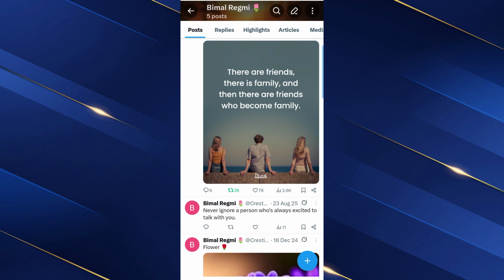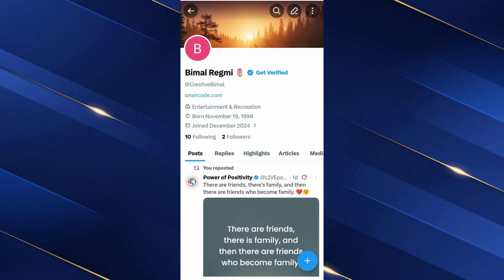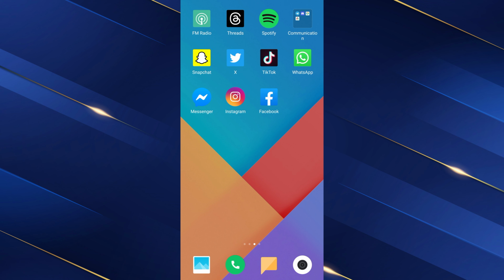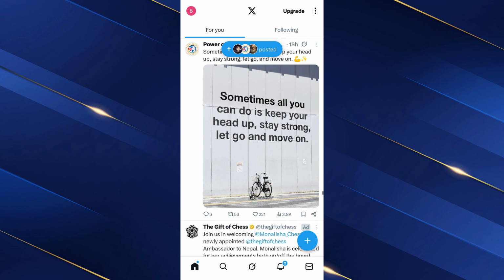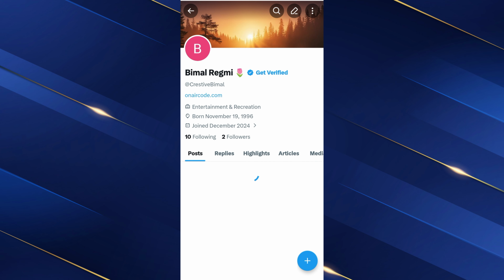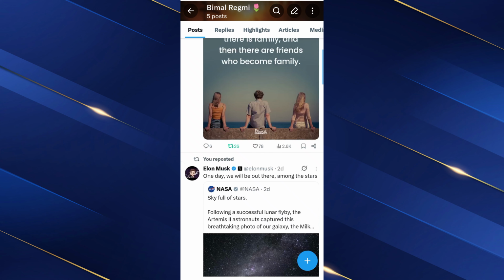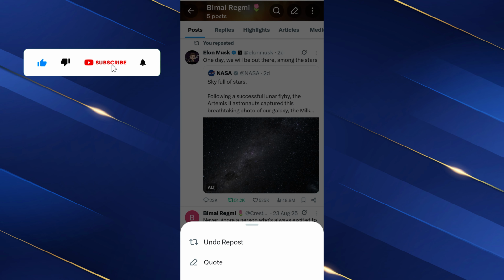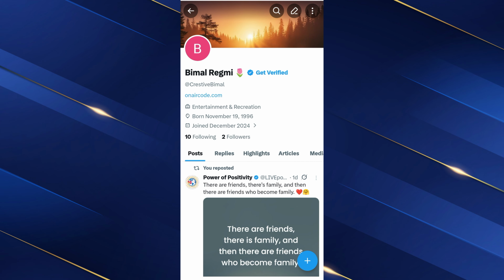How To Delete Repost From X Profile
Do you want to delete repost from X profile? You can undo repost from twitter with just a few simple steps.

Deleting a repost on X means removing a post that you previously reposted from another user.

When you repost something, it appears on your profile and timeline, showing that you shared someone else’s post.

If you delete or undo the repost, that post will no longer appear on your profile.

If you reposted something by mistake or no longer agree with it, you can remove it from your profile.

Deleting a repost on X helps you control what appears on your profile and keep your timeline clean and relevant.

🔶STEPS🔶
To delete a repost from your profile on X,
1. Open the X app on your mobile device.
2. Tap on your profile icon or picture at the top left corner.
3. Tap on your Profile name to open your profile page.
4. Scroll through your posts to find the repost you want to delete.
5. Tap on the Repost icon below the reposted post.
6. A small menu will appear with repost options.
7. Tap on Undo repost to remove it from your profile.

Once done, the repost will be deleted from your profile and will no longer appear on your timeline.

- - - - - - - Similar videos:- - - - - - - - -

This Video Includes:
○undo repost from twitter profile
○how to delete repost from x
○remove repost from x profile